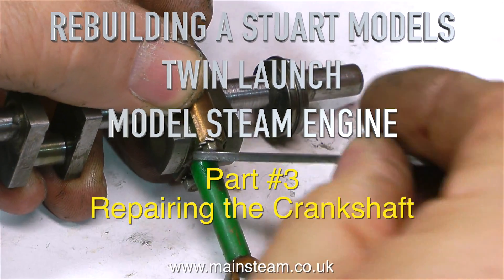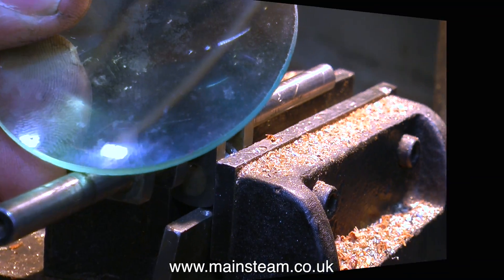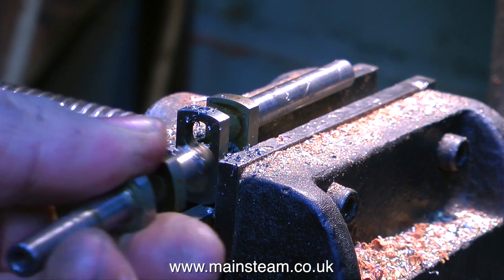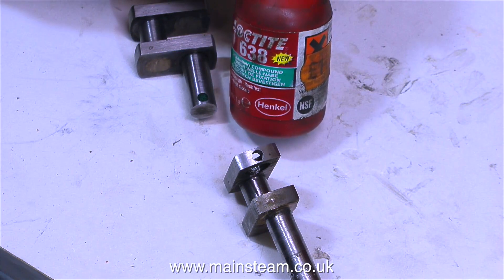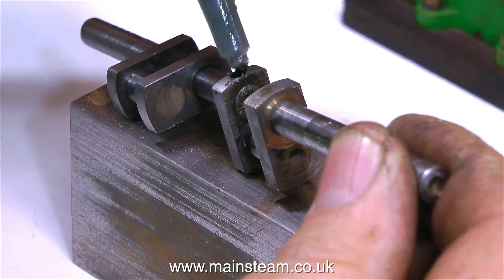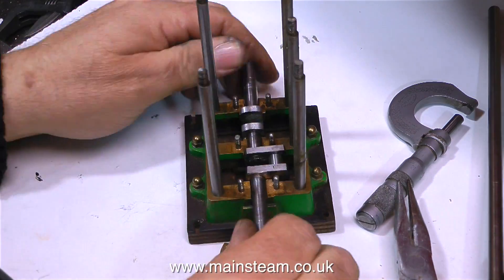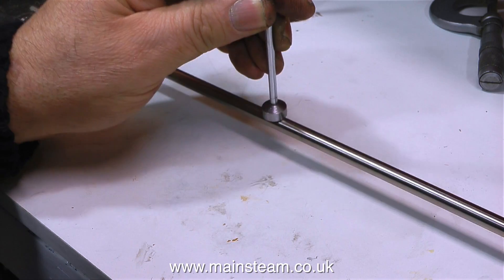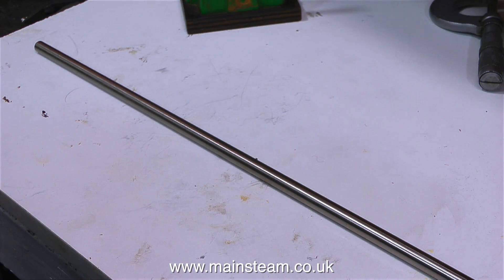STUART MODELS TWIN LAUNCH STEAM ENGINE REBUILD - PART #3